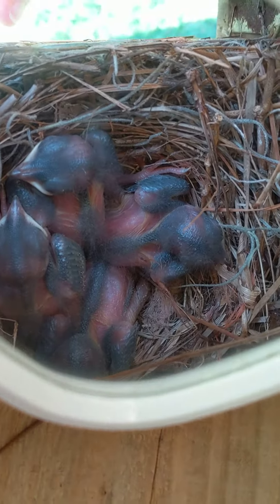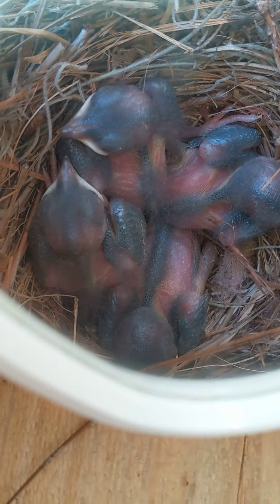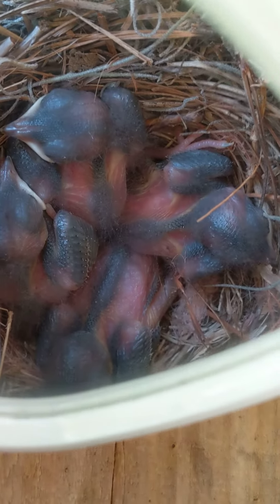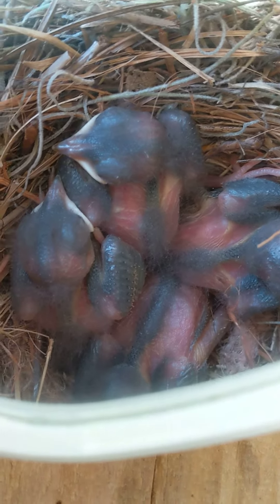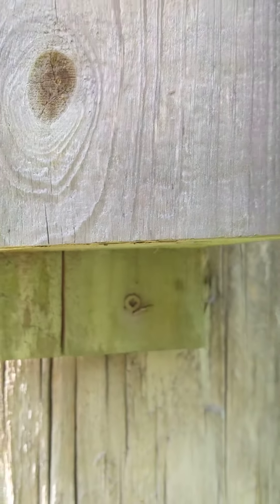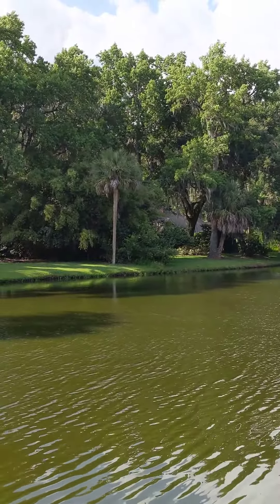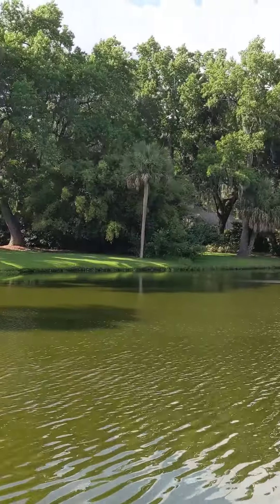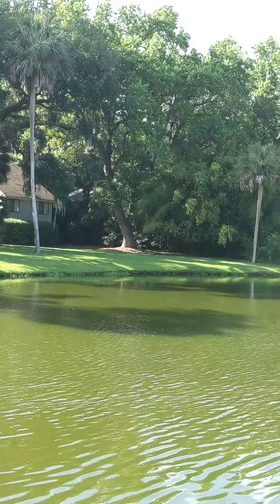Four 5 Day Old Eastern Bluebird Chicks E7 Sea Pines Bluebird Project! HHI, SC